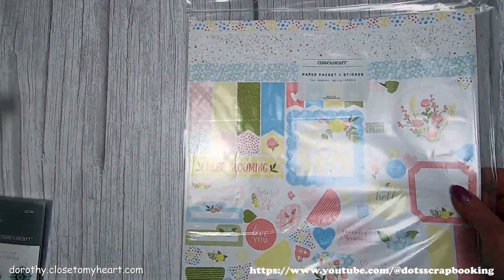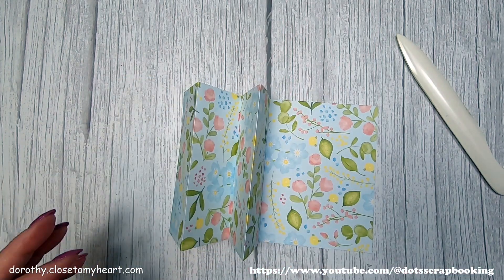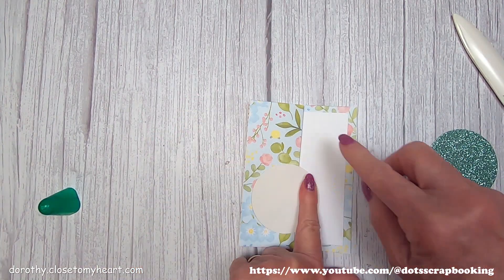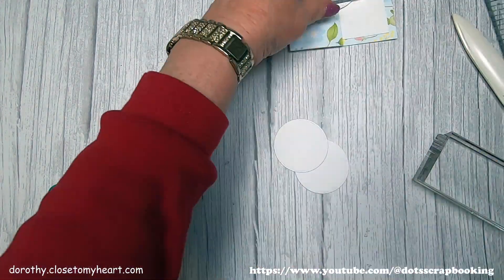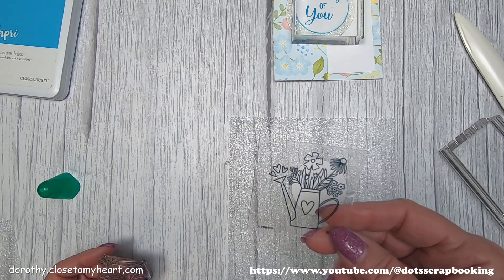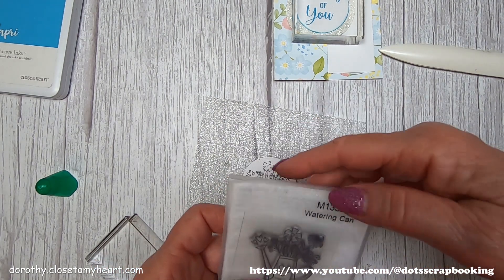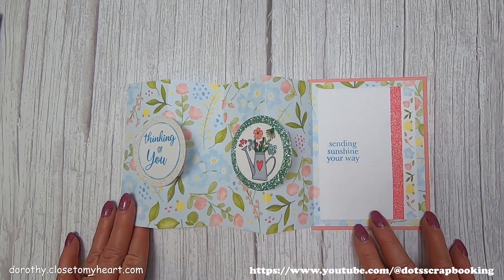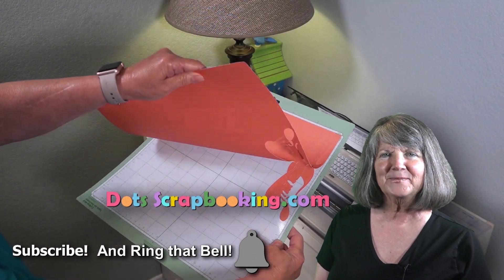Fast & Easy Fun Fold Card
Using the Spring Four Seasons paper I decided to make a cheerful card with a touch of Spring. This is a super easy accordion fold card that starts with a 12 x 5 1/4 strip with scores at 2", 4", 6", & 8". An A2 piece 4 1/4 x 5 1/2 contrasting piece of cardstock adheres to the back. You can decorate it as you wish with shapes you prefer for the sentiments attached to the folds. I decorated the inside piece of white daisy (3 1/2 x 4 3/4) with a zip strip and some shimmer tape.

Markers used: Alpine Green Blend, Ice Grey Blend, Light Yellow Blend, Ice Blue Blend, Pale Pink Shades.